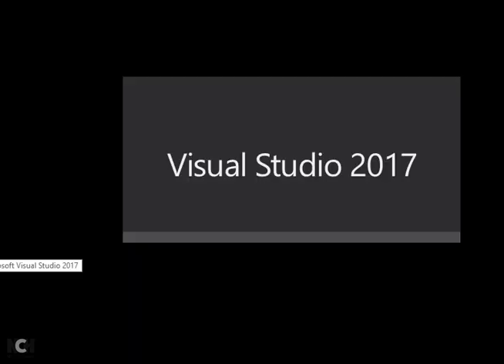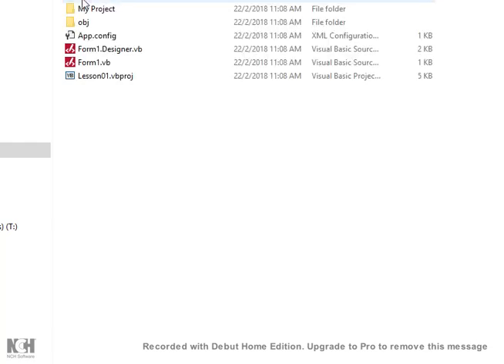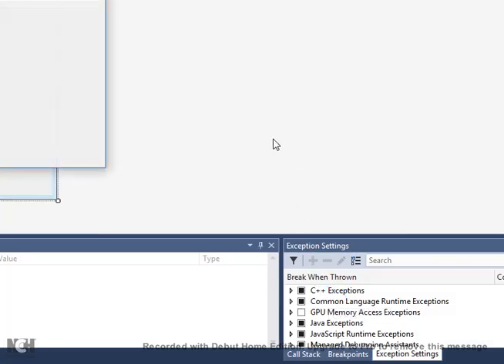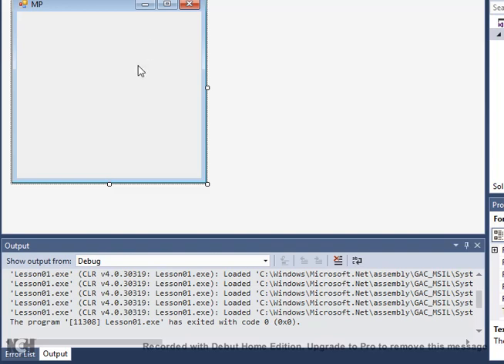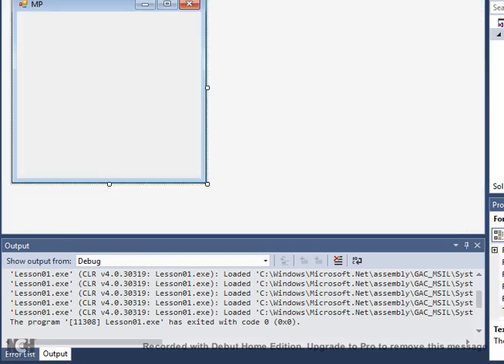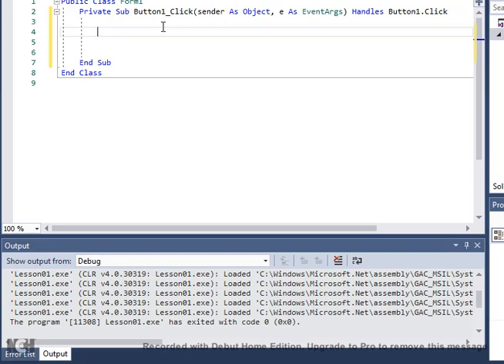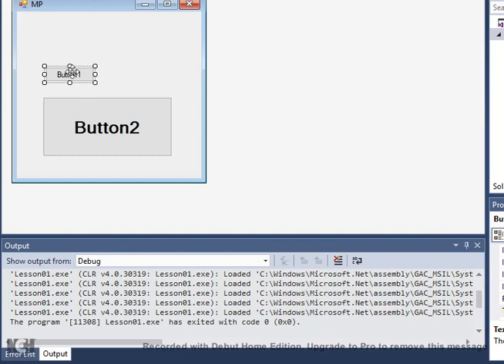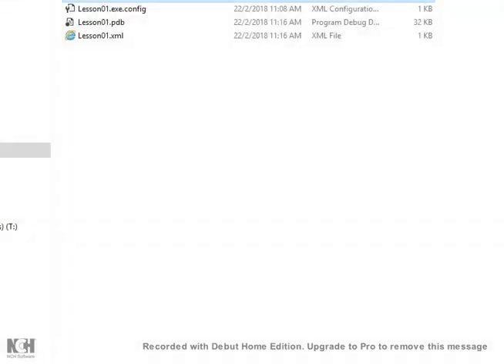ADM1 - VB2017 Environment and Button